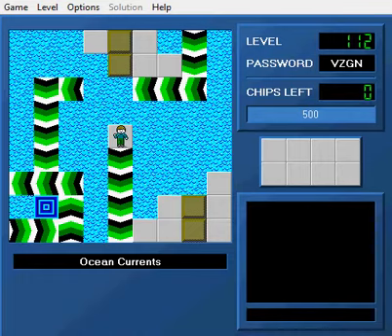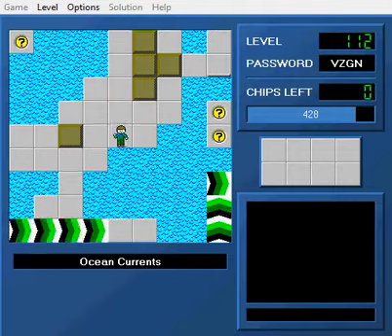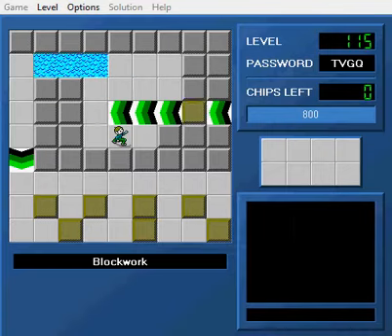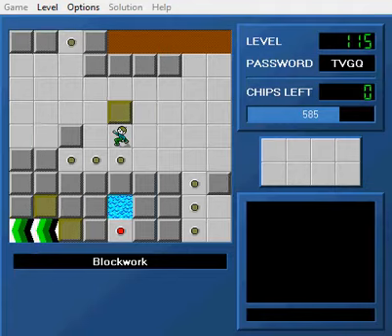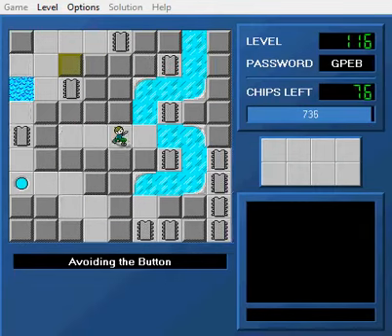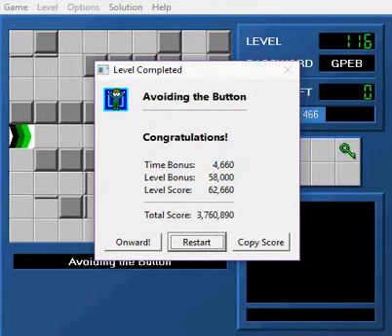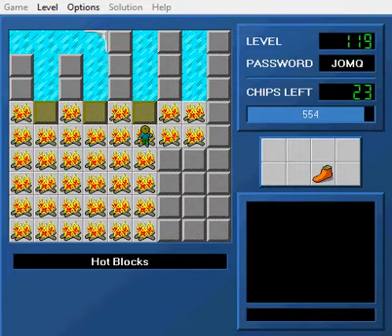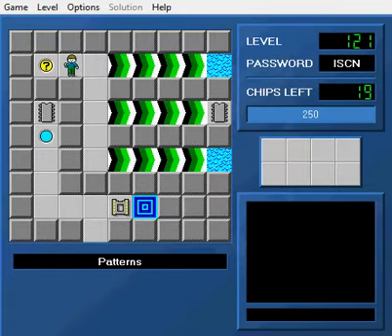A Look Back at JoshL2: Episode 18 - Dumb Titles and a Faulty Keyboard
These parts of the set where it's so evident I had no good ideas are lol

But I'm curious to know what a better name would be for Avoiding the Button (not that I will rename it but still).

Levels Completed:

112. Ocean Currents
113. The Gold Mine (CCLP1 #46)
114. Jungle Rumble
115. Blockwork
116. Avoiding the Button
117. Manuvers (I knew the spelling was wrong)
118. Mocking
119. Hot Blocks
120. Mirrormized